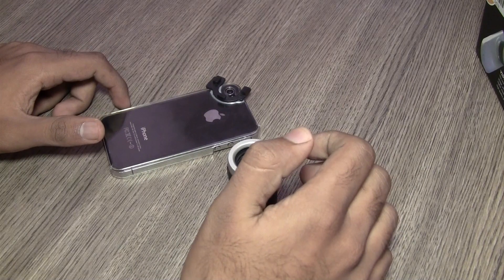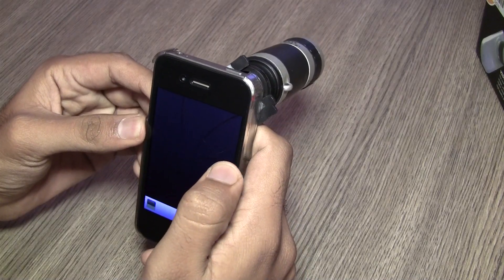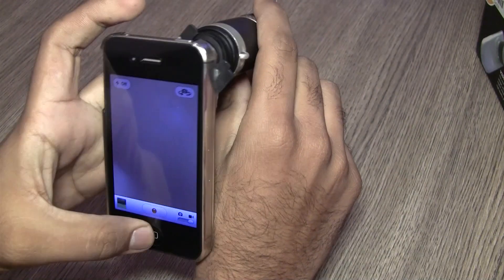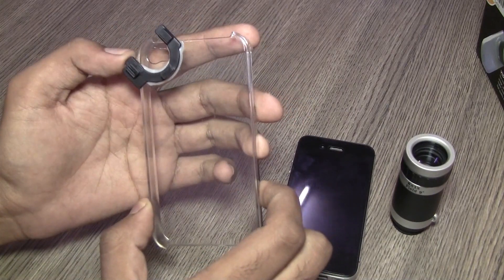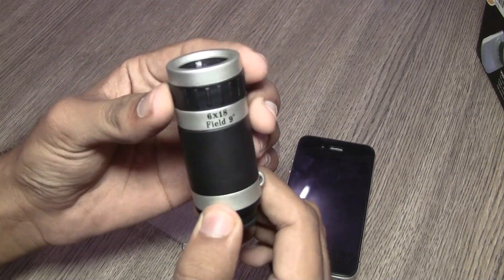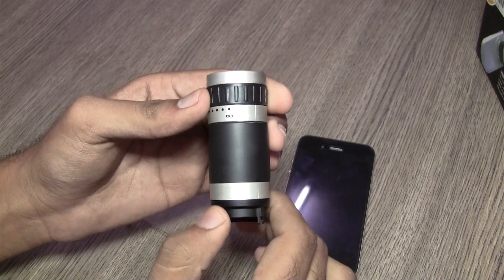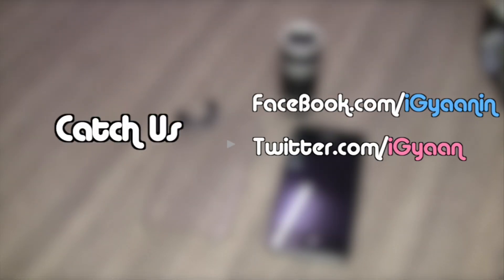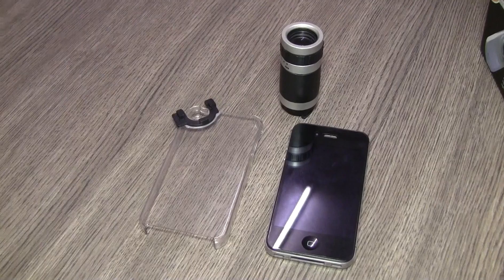6x zoom lens case for Apple iPhone 4 / 4s Review HD - iGyaan - Sample and Link